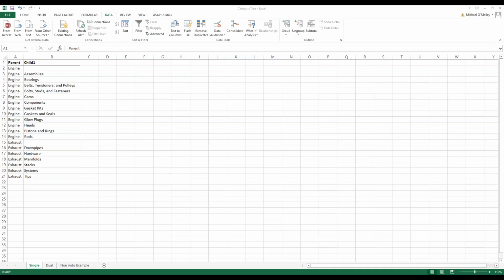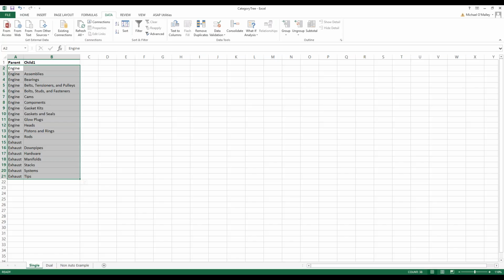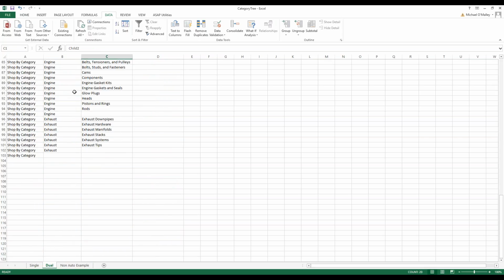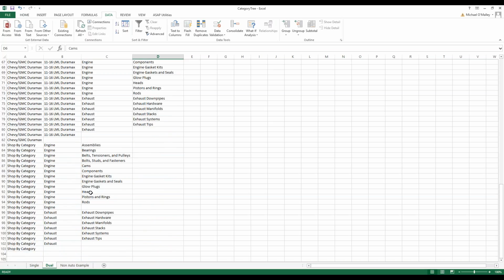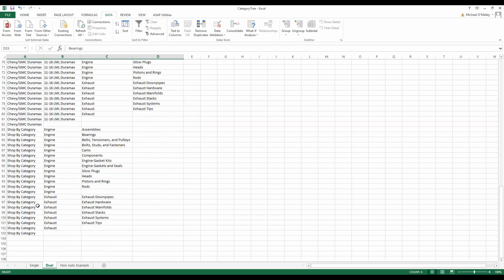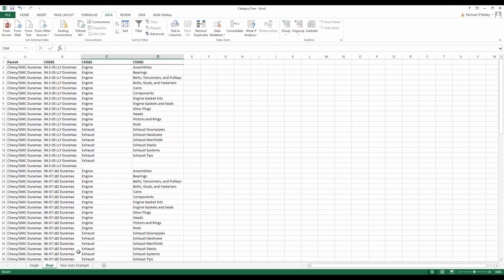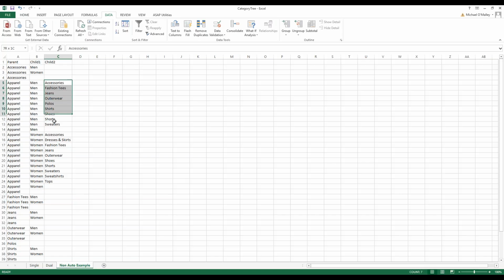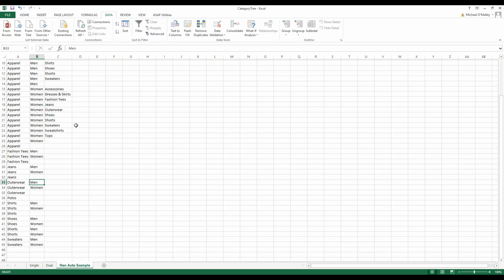WSMU - Catalog - Categories - Basics of Building a Custom Category Tree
In this video we go over the basic questions with simple examples you should ask yourself before building your own custom category tree.

Although there are limitless ways you could build your category tree, following these key fundamentals will put you on the right track.